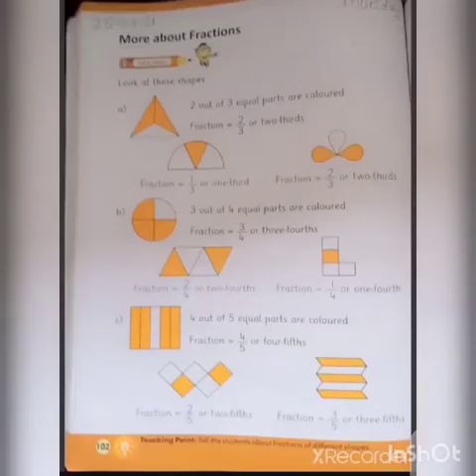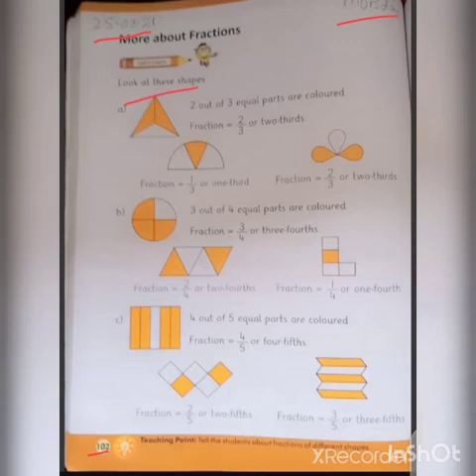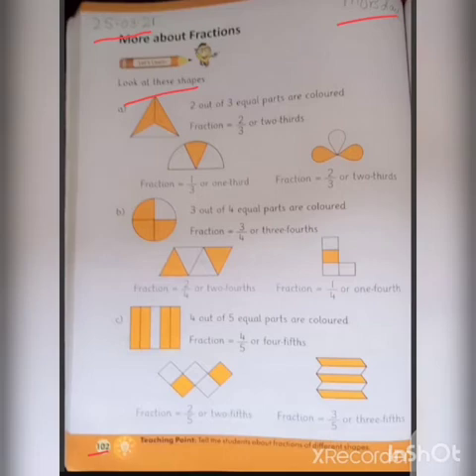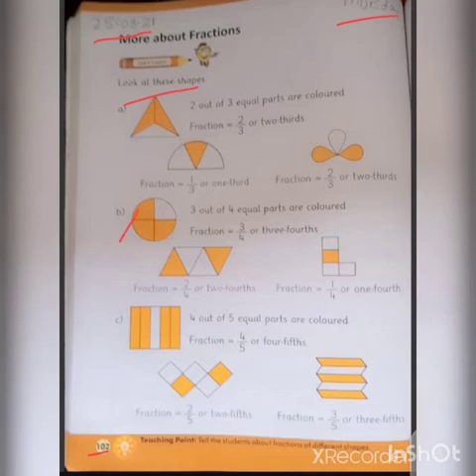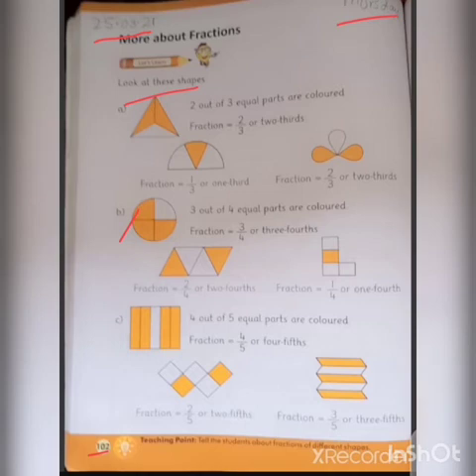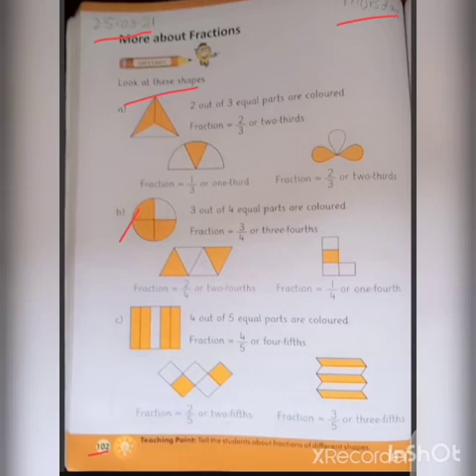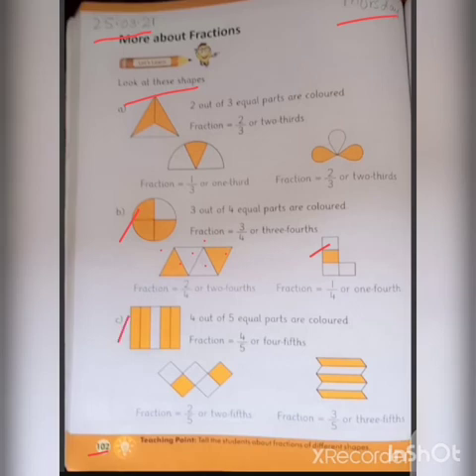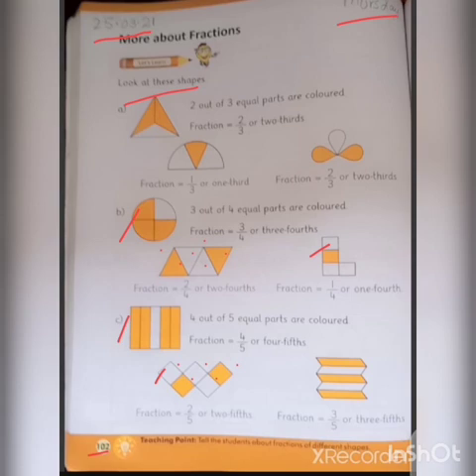Class 2_Maths_unit#7/lecture#3(part 1)"Fractions" 25th March.